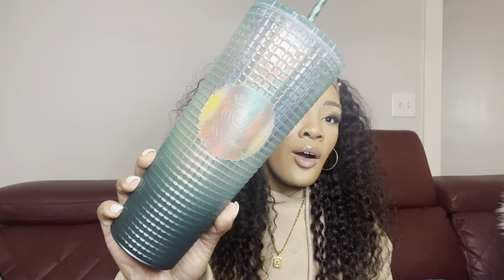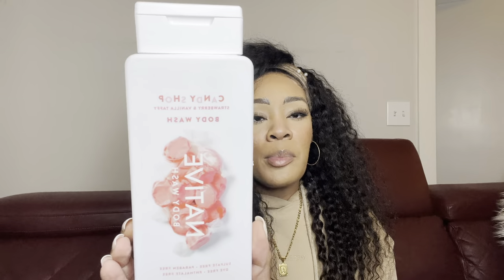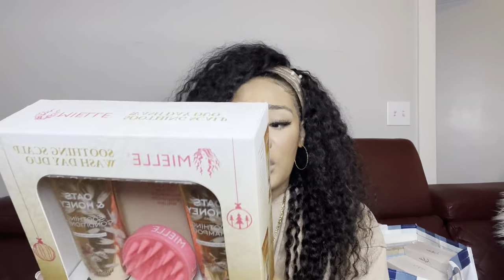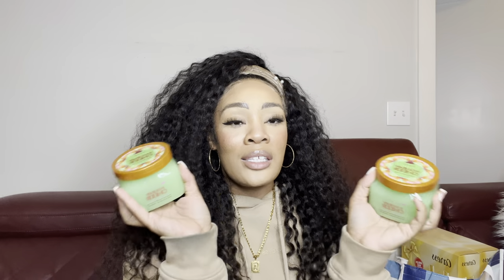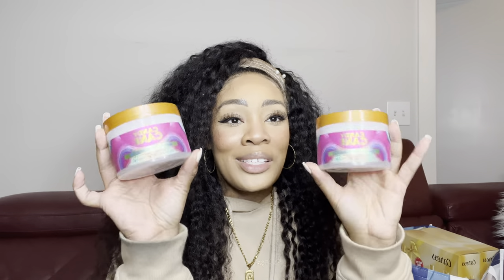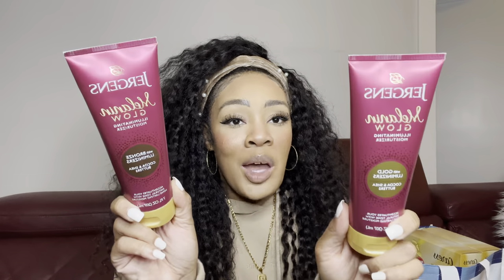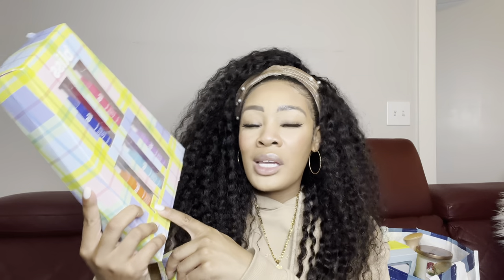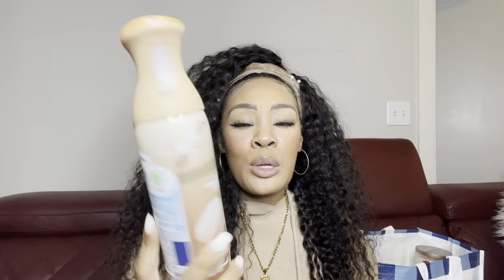HUGE TARGET CLEARANCE HAUL! TREE HUT, NEW STARBUCKS, NATIVE CANDY SHOP, SALTAIR & MORE !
Hey yall! Here is my long overdue target clearance haul! I did try my best to link what is still available of the clearances items as well as the new things! Enjoy ❤️

All links do support me and my channel directly ☺️
Lashes Im Wearing (Curly Pack)
(Won't let me link the Starbucks cups sorry)
Stanley Cup
Native Gummy Bears
Native Strawberry Vanilla Taffy
SaltAir Santal Bloom
SaltAir Santal Bloom Deodorant
SaltAir Exotic Pulp Deodorant
Sheamoisture Jamaican Castor Oil Conditioner